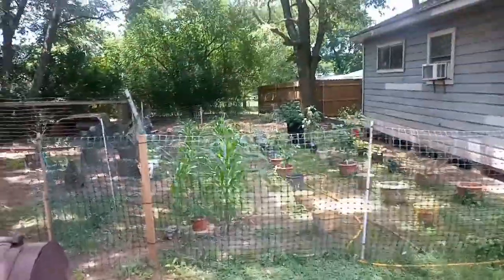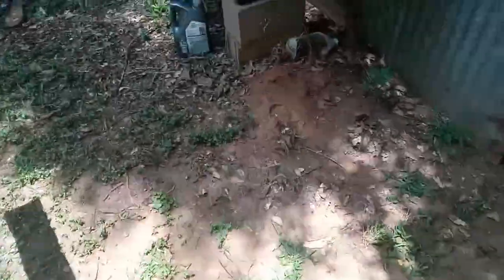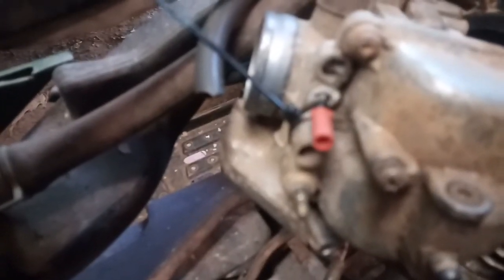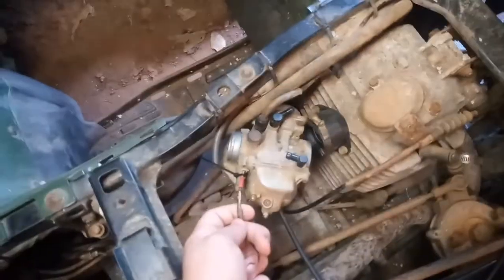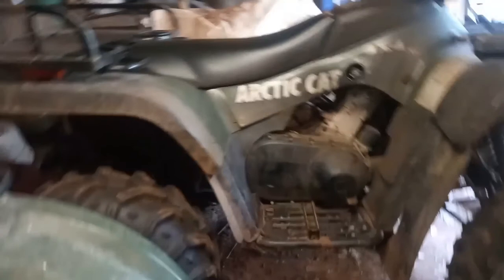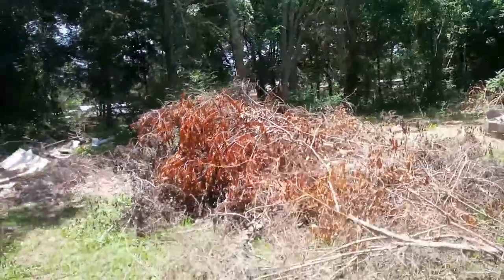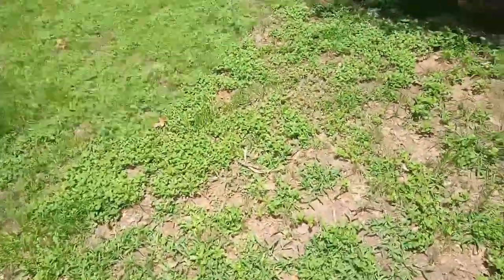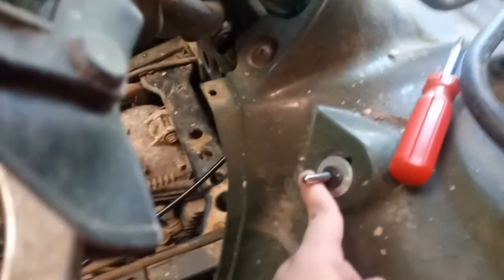Project wheeler PT 1